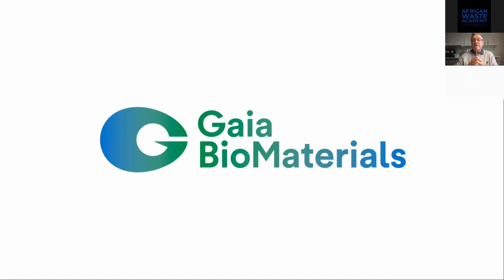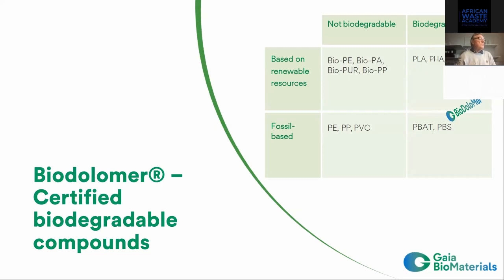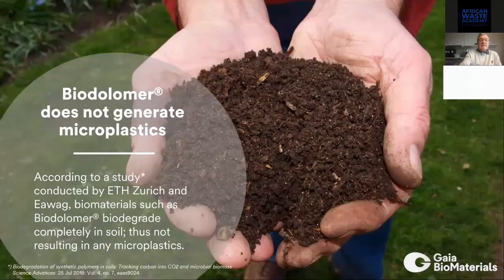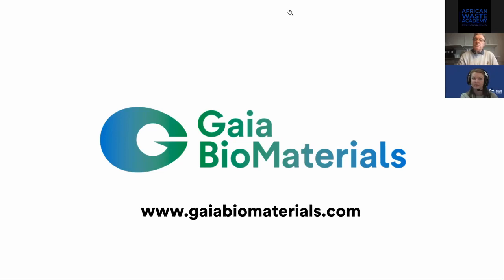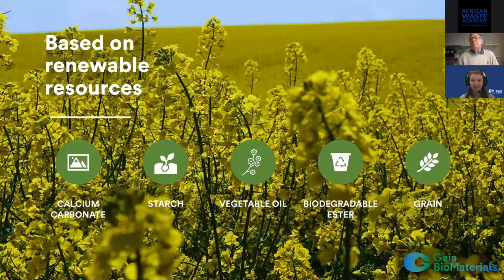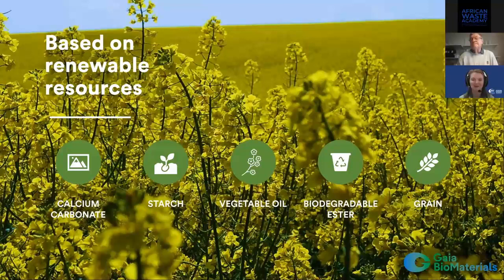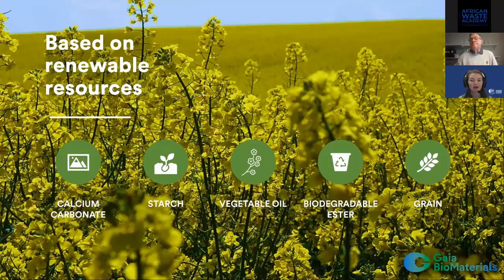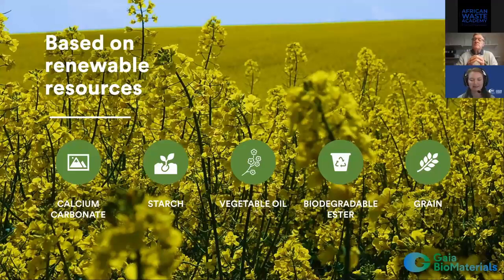Bioplastics: A Swedish Case Study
Join us to hear about Gaia Biomaterials and their experience with bioplastic. The webinar will focus on the kind of products they make, the situations they’re designed for, and whether they are biobased, biodegradable, or compostable.